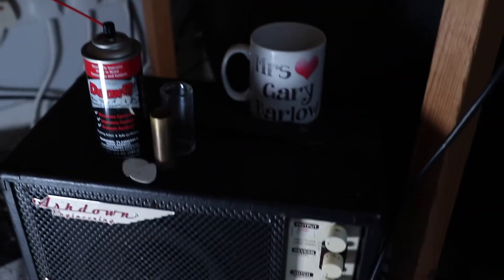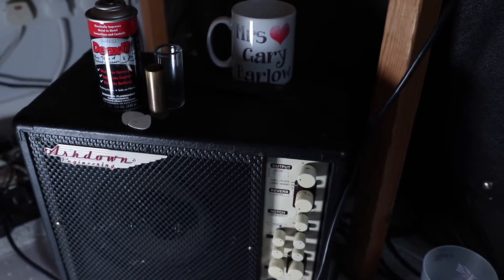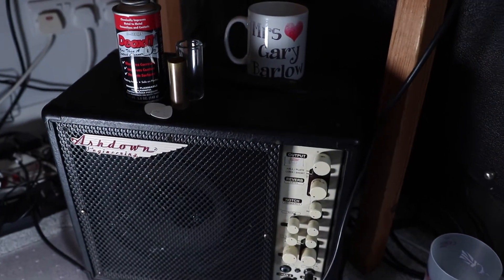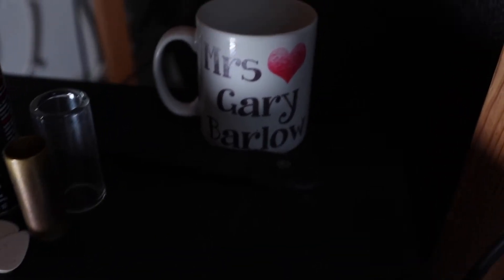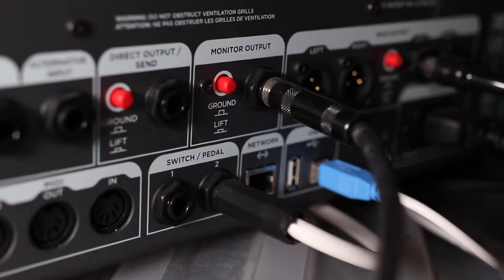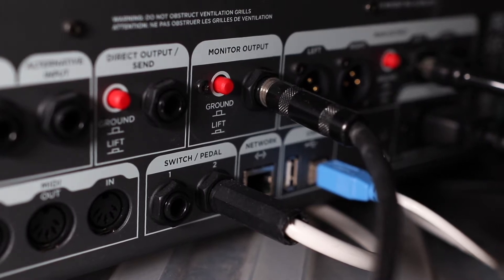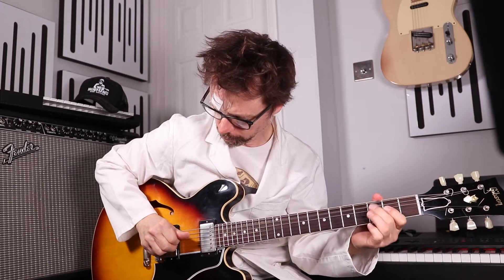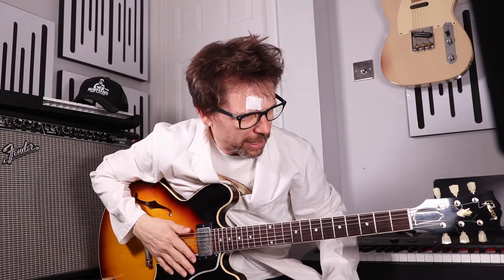I hit my head and had a GAME CHANGING idea about using the KEMPER profiler - GUITAR monitoring tip!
Like Doc Brown in Back to the Future, I hit my head and came up with a great idea.  I've changed the way I monitor my guitar through the Kemper Profiler helping me get a more guitar cab type sound and feel.
In the video I also do a guitar cover of The Power of Love by Huey Lewis and the News!!
So with a black eye and my mad scientist haircut (due to the barber being shut) I reveal my discovery.
I'm using my Gibson ES335 Custom Shop 1959 VOS through the Kemper and using an Ashdown Acoustic Radiator to monitor it.  I also use my Fender Vibroverb 64 custom as a comparison.

0:00 Introduction
0:47 The Power of Love Guitar Cover
2:59 My Gamechanging Idea!
4:21 Sound Comparisons
5:42 Conclusion